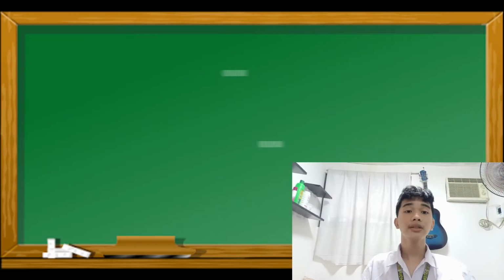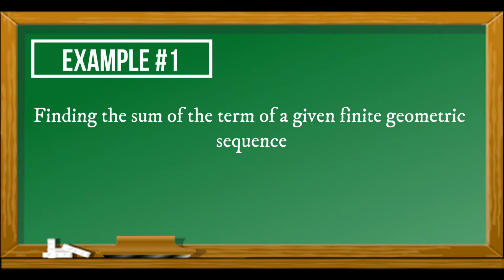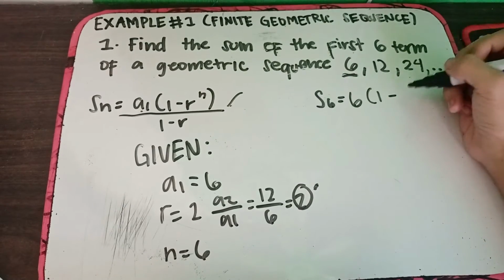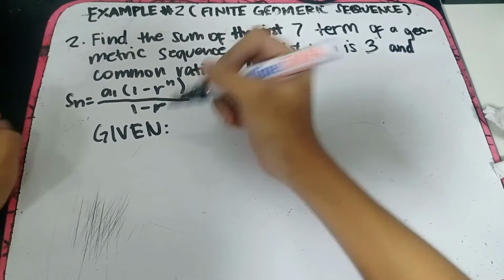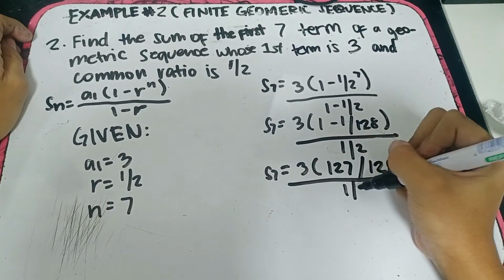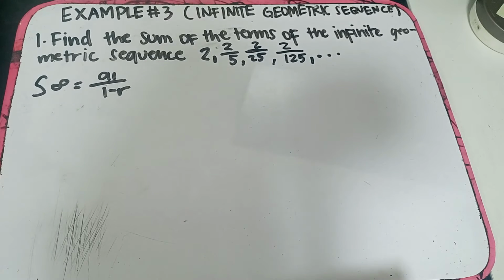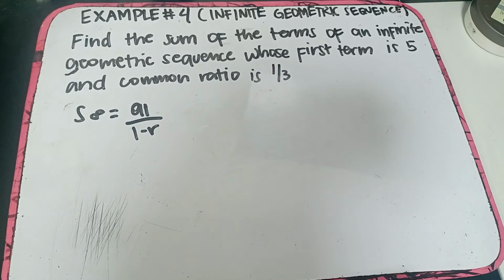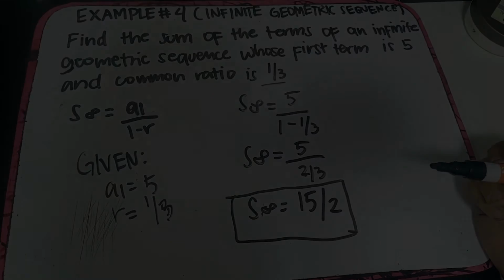VLOG - Math 10 ( Finding the Sum of Term of a Finite and Infinite Geometric Sequence)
It's just my project in math but I'm going to post it. This is for school purposes only. Thanks.